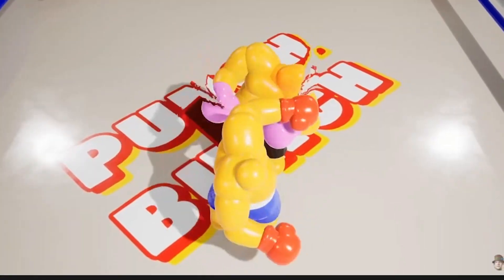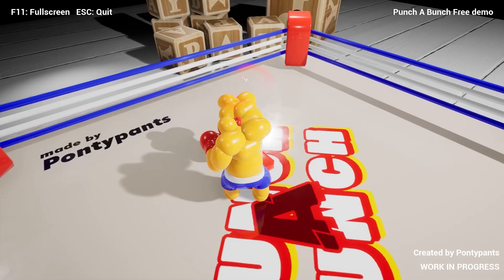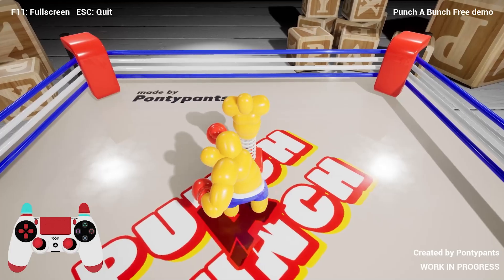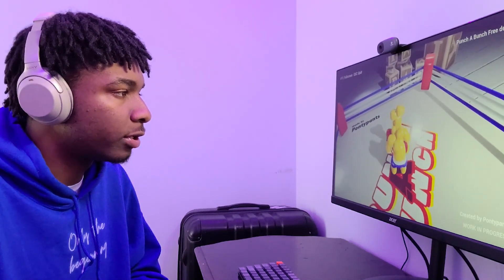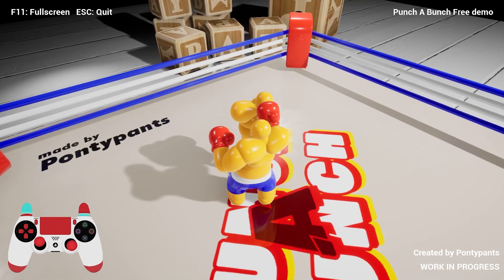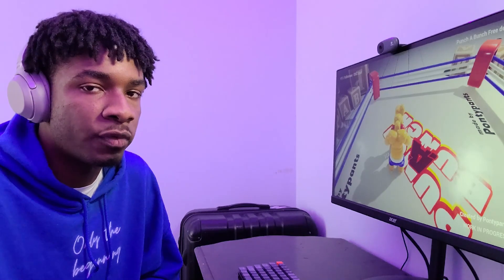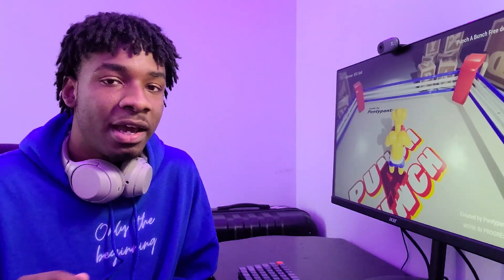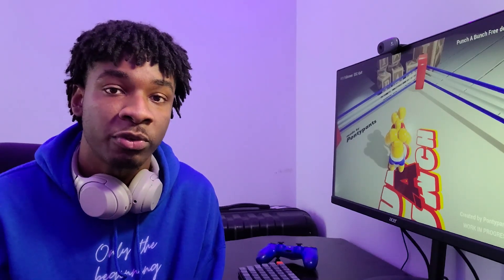I Played The Punch A Bunch Demo! | First Impressions + Feedback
I was super excited to test out the new Punch A Bunch Demo! Tune in for my first impressions and break down of the demo. I've been watching @Pontypants develop this game for months and it's been super inspiring.
Pontypants
Be a part of our community, join the HERO Discord Server!